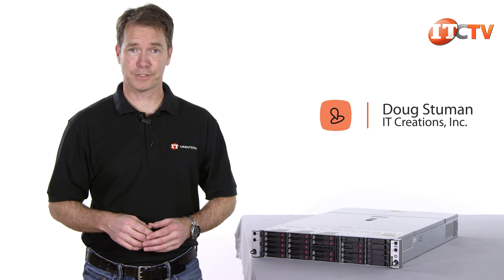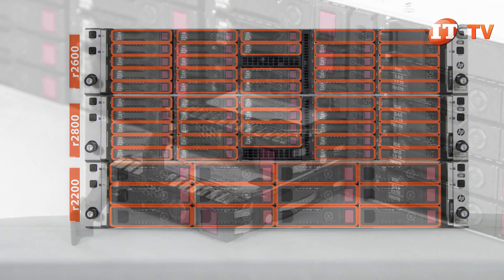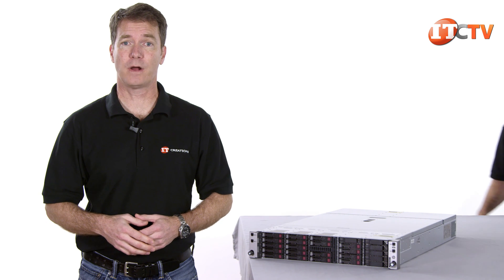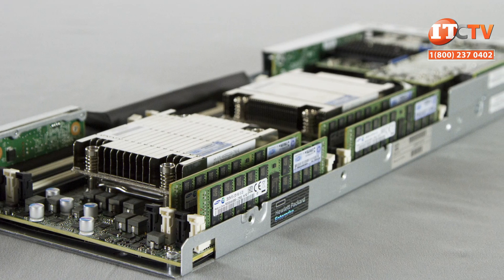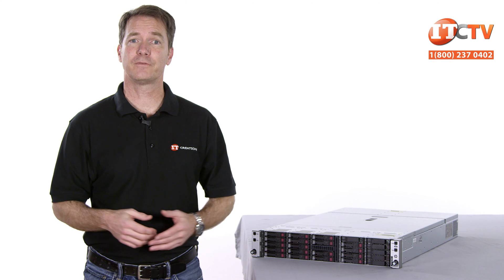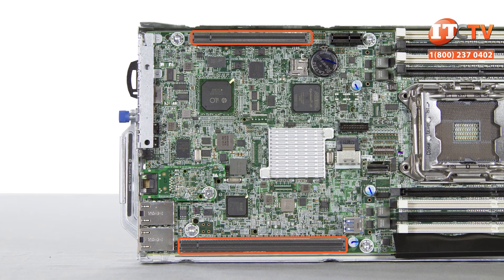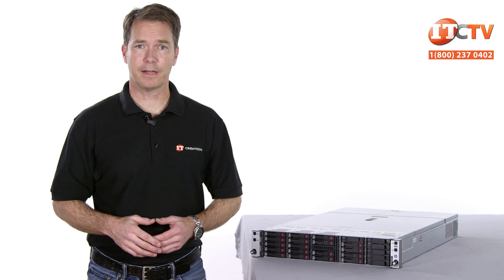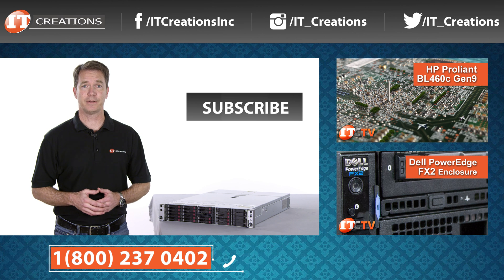HPE Apollo r2600 Gen9 Chassis Review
The HPE Apollo r2600 Gen13 Chassis is part of the Apollo 2000 family of servers. This particular server offers dense compute for applications in High-performance computing and data centers, it’s also an excellent choice for remote or branch offices. The r2600 is a shared infrastructure platform that features storage at the chassis level supporting up to 24 SFF drives up front, with compute and memory provided by the supported compute nodes.

Call us and mention this video to get $500 off an Apollo r2600 system valued at $5000 or more!

HPE ProLiant XL170r Gen9 server node for the Apollo r2600 chassis — PRICING

HP Workstations offered by IT Creations, Inc.

To speak to one of our knowledgeable sales staff give us a call